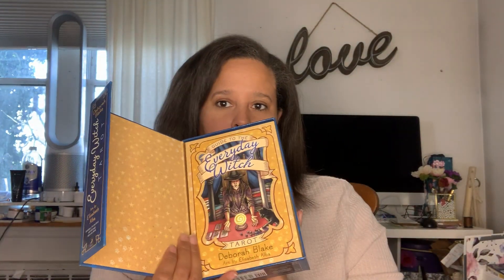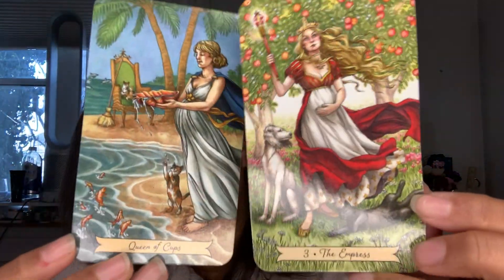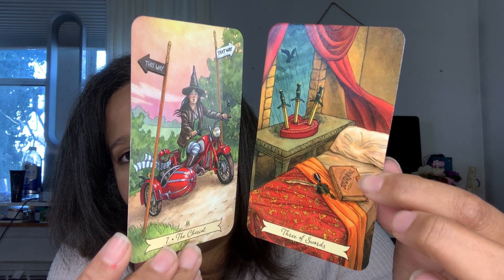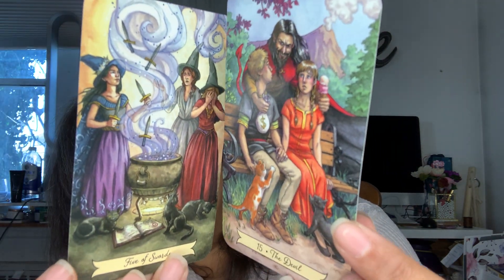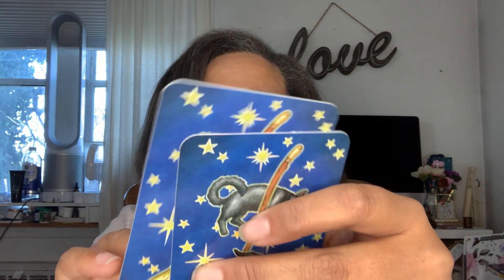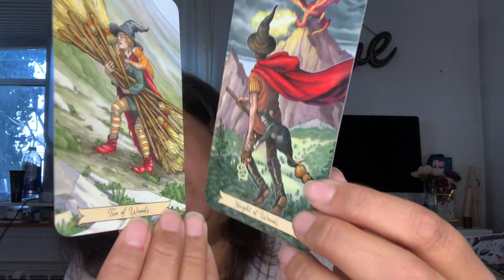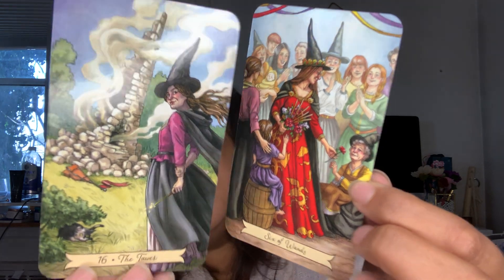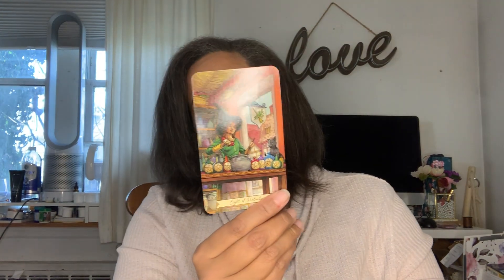The Everyday Witch Tarot Cards Deck by Deborah Black Review my Tarot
Welcome!

If you would like to send me a deck of cards to review kindly send them to
Mayra Perdomo
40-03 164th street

Book a Tarot Cheerleader Reading

Everyday Witch
Walmart
With guidebook

Without guidebook smaller deck